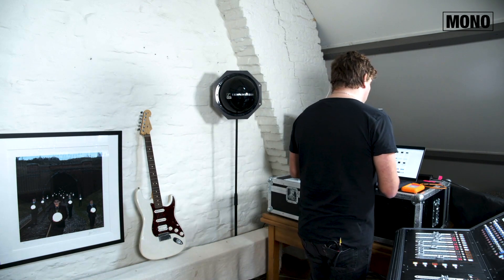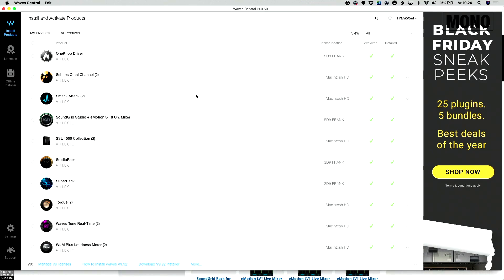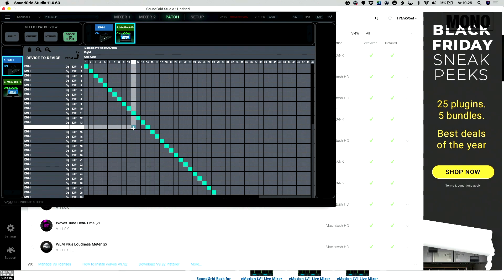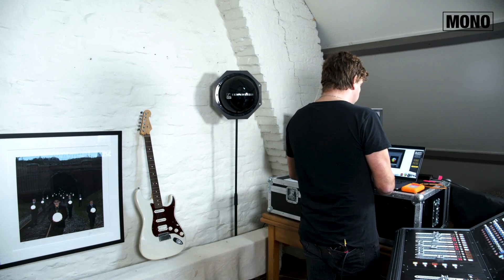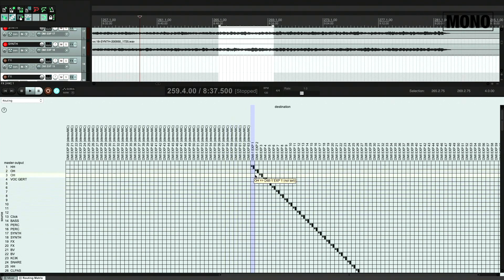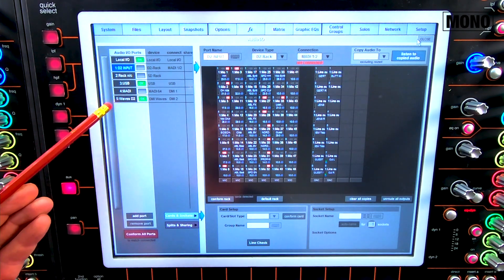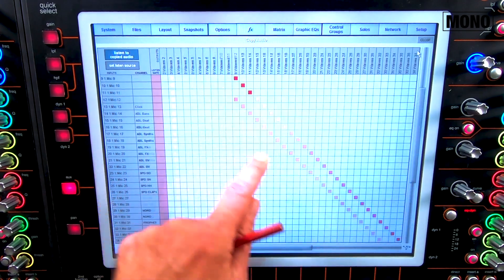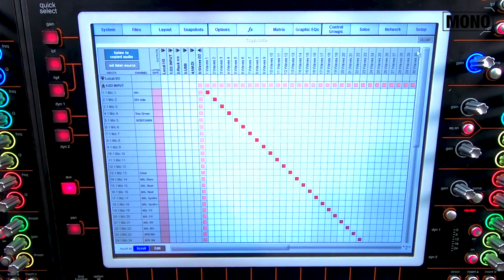How to multitrack for virtual soundcheck using a DMI Waves card on a DiGiCo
All things concerning DiGiCo SD12

In the episode of 'ATC DiGiCo SD12' Frank explains how to make a multitrack recording and do a virtual soundcheck using a DMI Waves card.

If you want us to cover any specific topic regarding pro audio, leave a message in the comments! Get in touch!